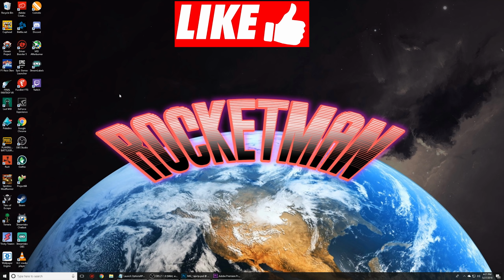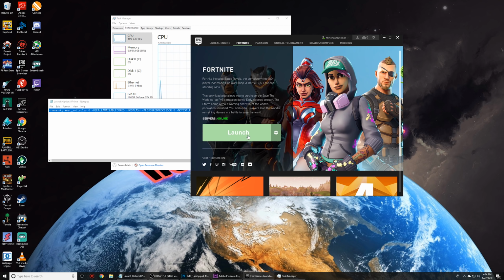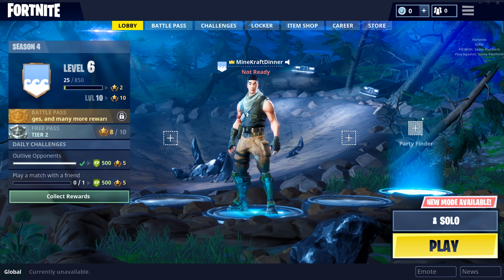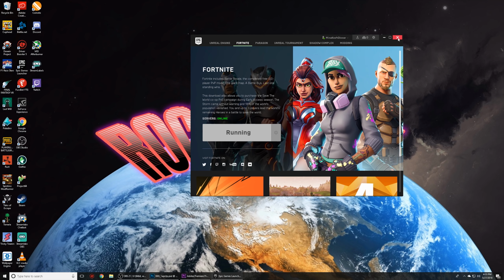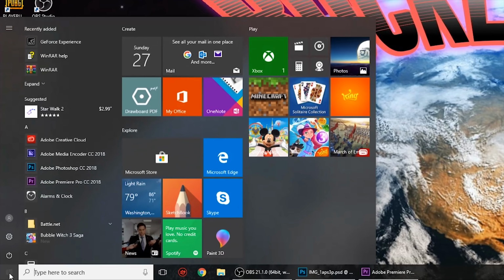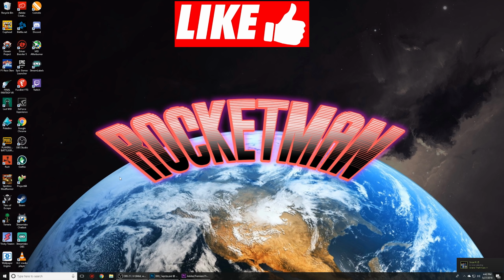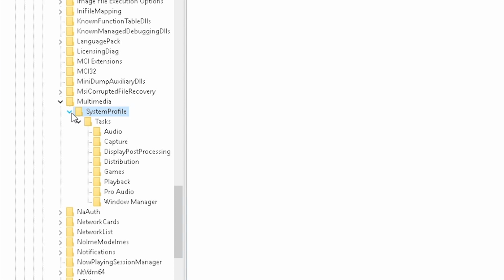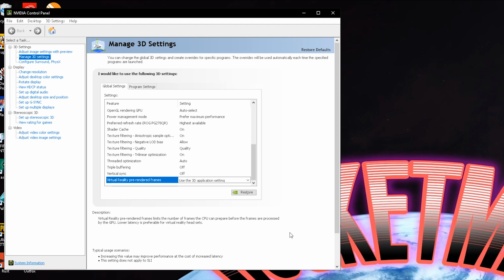✔️Fortnite Complete FPS Boost Tutorial For Any PC Low/High End✔️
Leave any suggestions for games or FPS increase tips, in the comments.
-nomansky +mat_antialias 0 -USEALLAVAILABLECORES -NOSPLASH -PREFERREDPROCESSOR 8 -NOTEXTURESTREAMING
GPU: GeForce GTX 1080
CPU: AMD FX(tm)-9590 Eight-Core Processor
Memory: 32 GB RAM (31.9 GB RAM usable)
Current resolution: 2560 x 1440, 165Hz
Operating system: Microsoft Windows 10 Home
G+ For new videos and random stuff